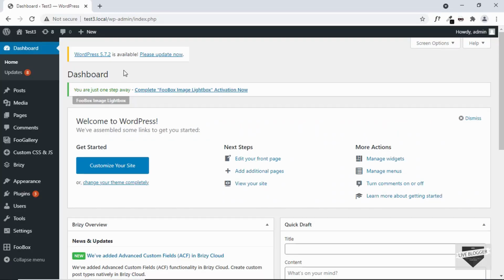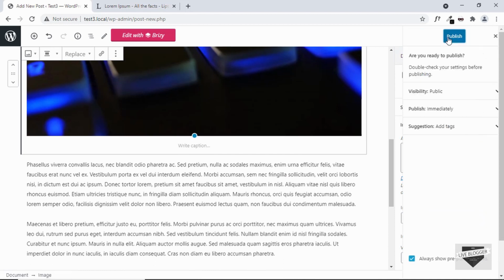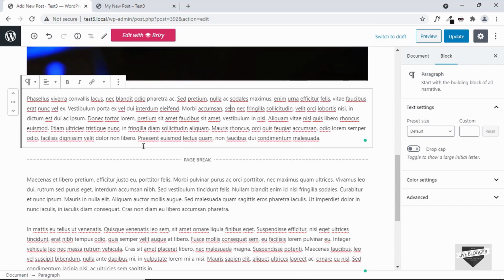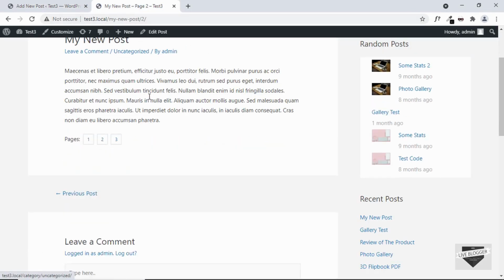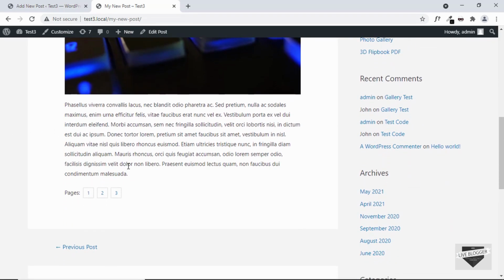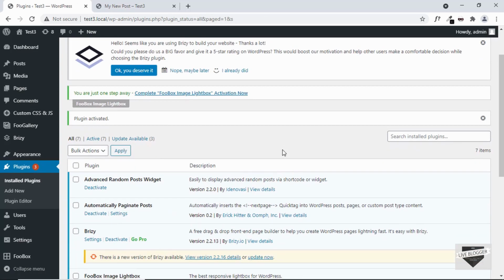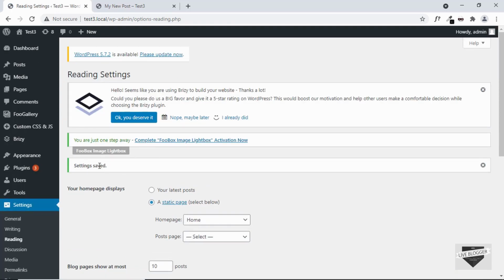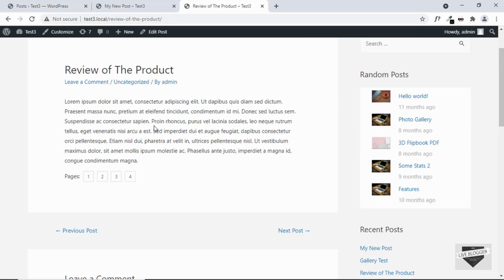How To Add Pagination To Your WordPress Posts - Live Blogger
Hi guys, in this video I will show you how to add pagination to your WordPress posts. This can be useful for posts that are really long and detailed, you can divide your post into different sections and have dedicated pages for each of those sections. I hope you find this useful.